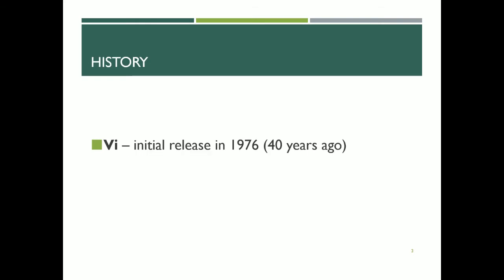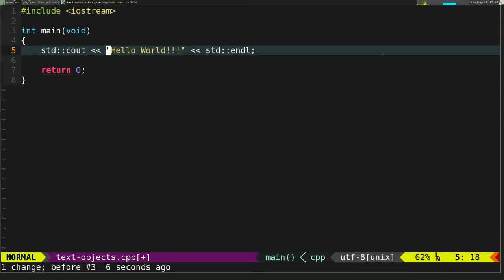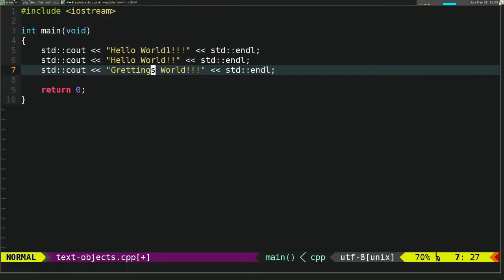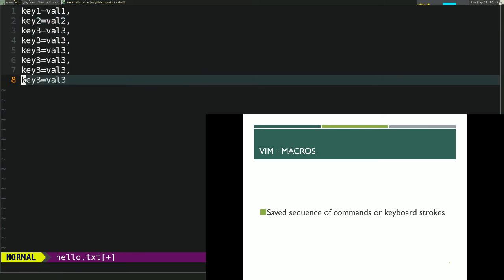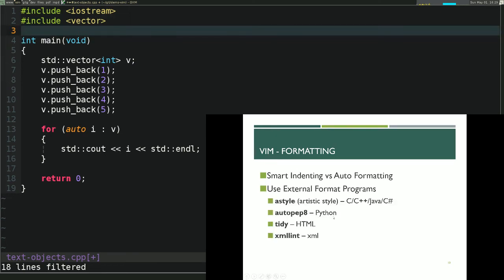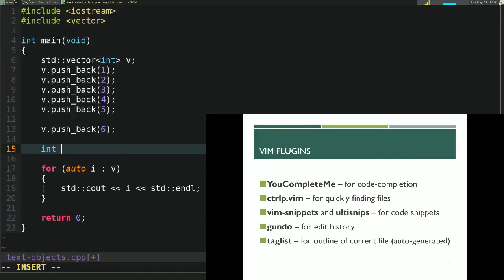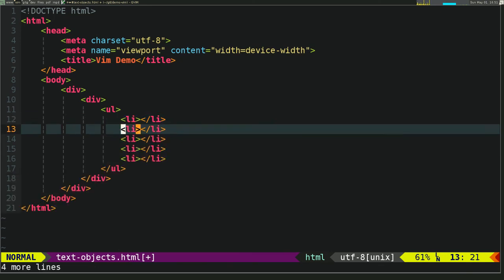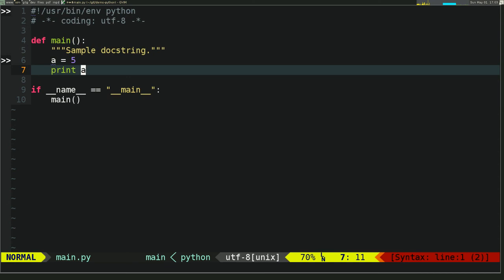Ashish Ranjan Live Stream